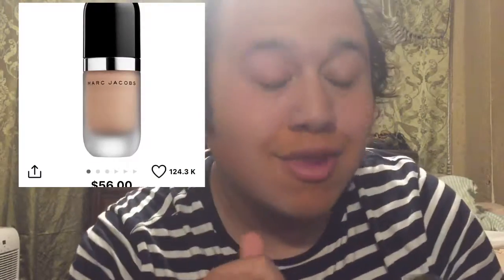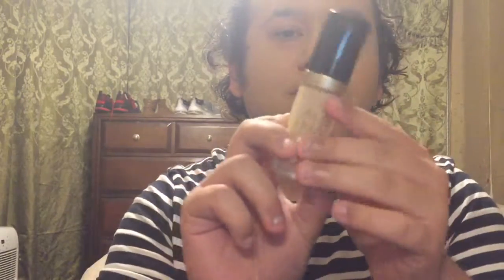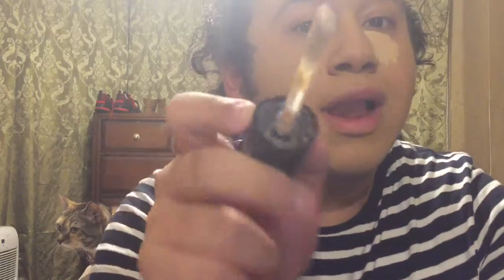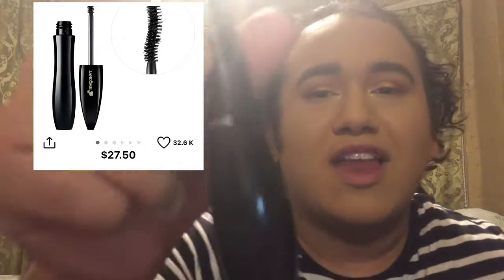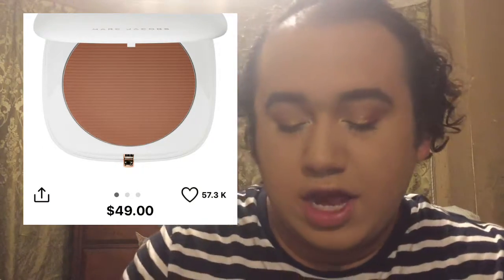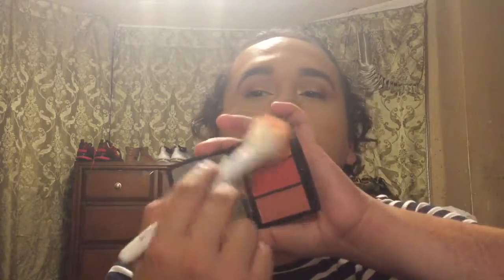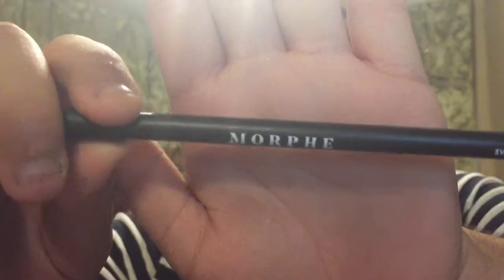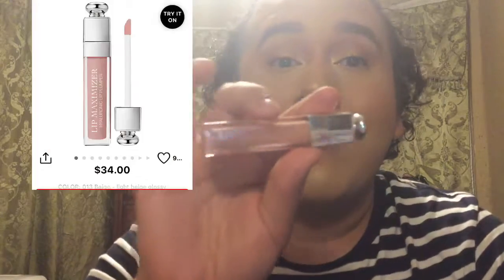FULL FACE OF EXPENSIVE MAKEUP!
BOUJIE TINGZ
hey guys and welcome back! To my channel and in today’s video I’m gonna do a makeup tutorial of all the most expensive makeup I have!